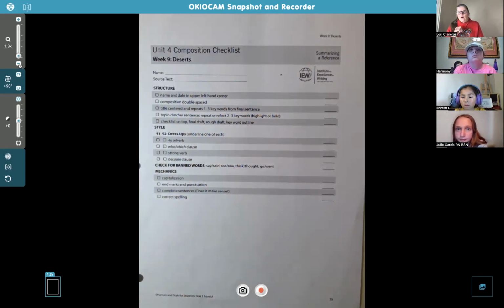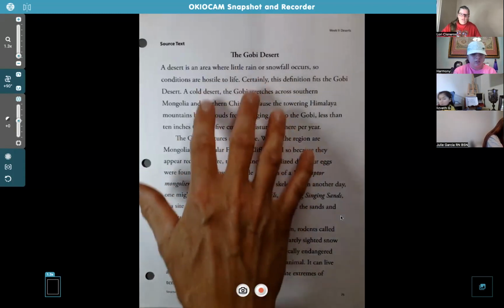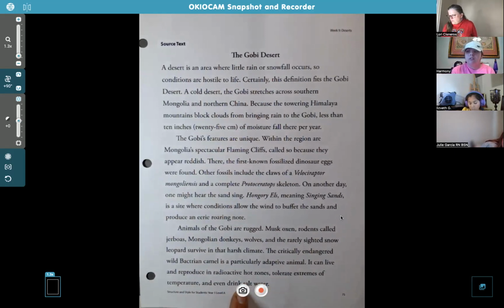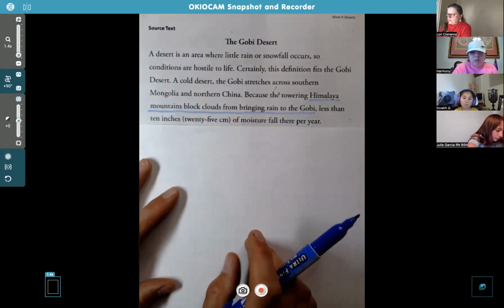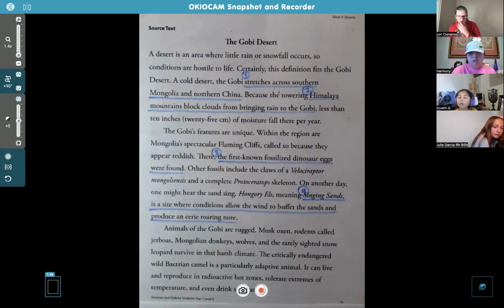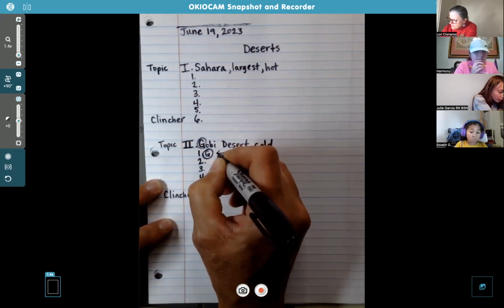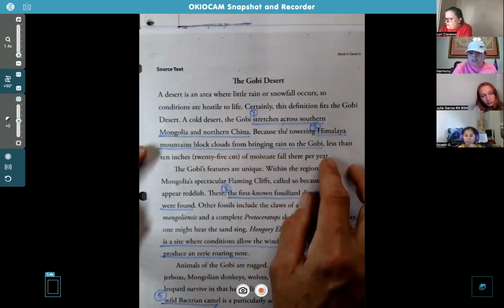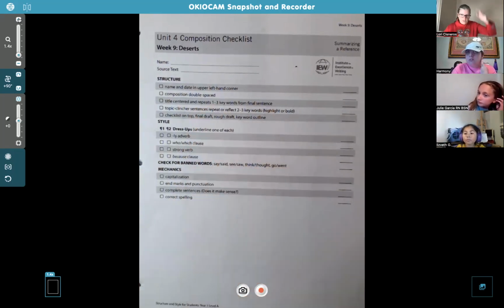Level A 2 Class 6:26:23